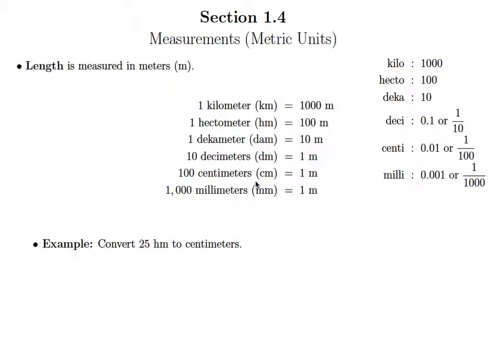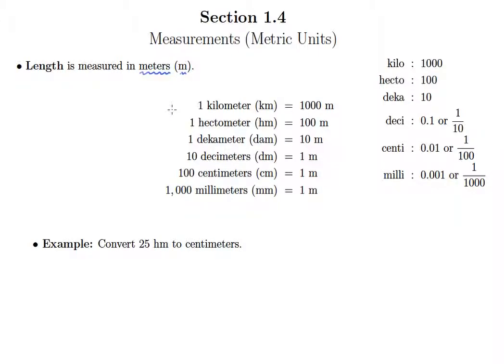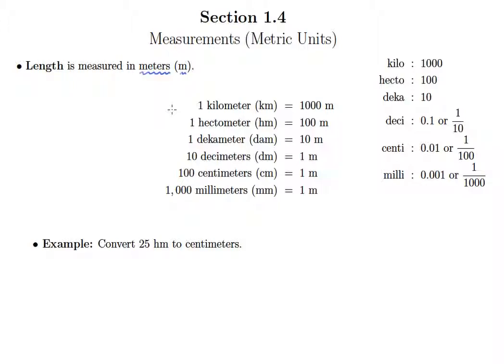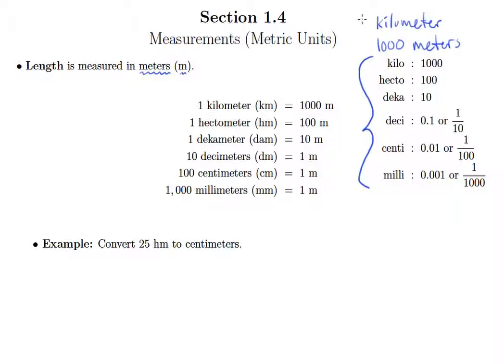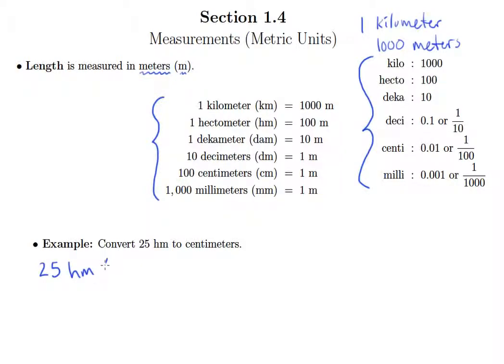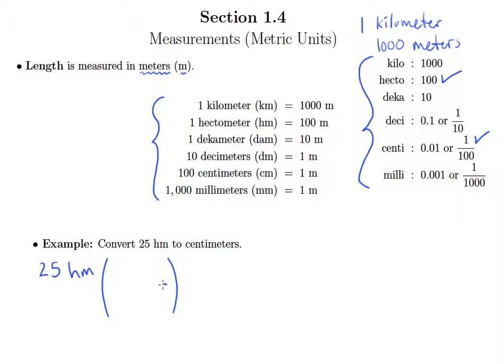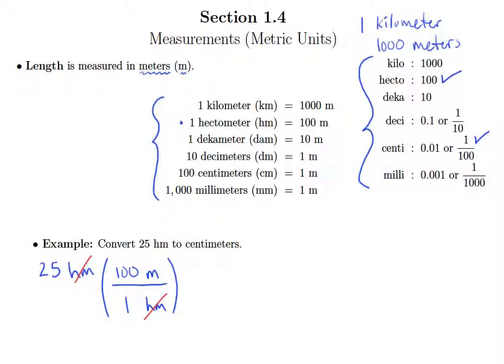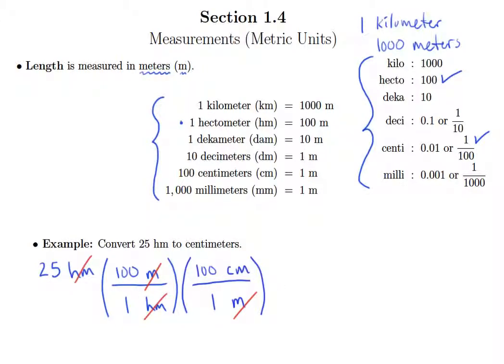Converting Metric Units using Unit Conversion Factors (1.4a)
Converting Metric Units using Unit Conversion Factors Video